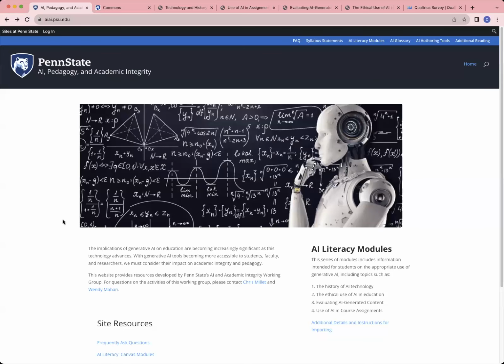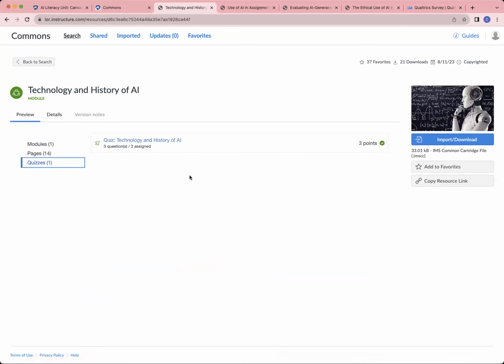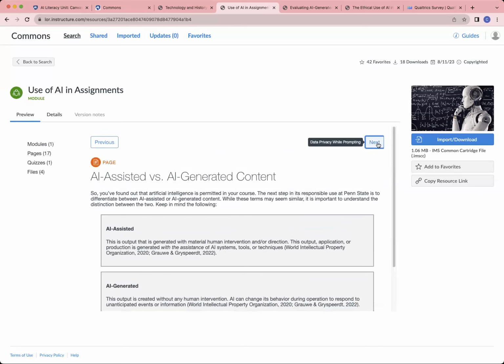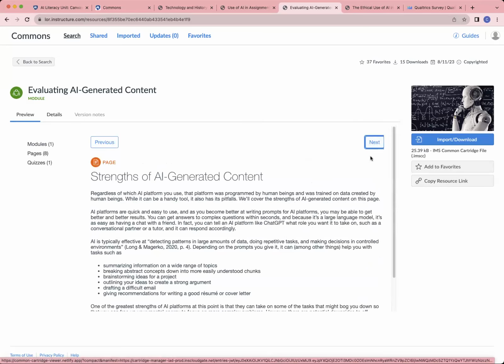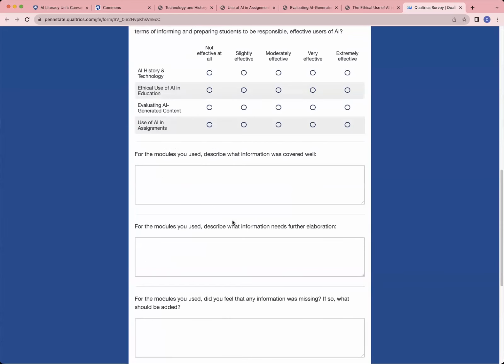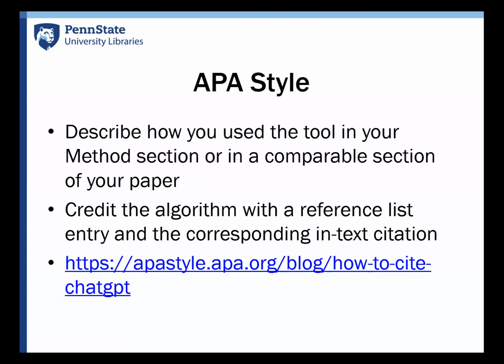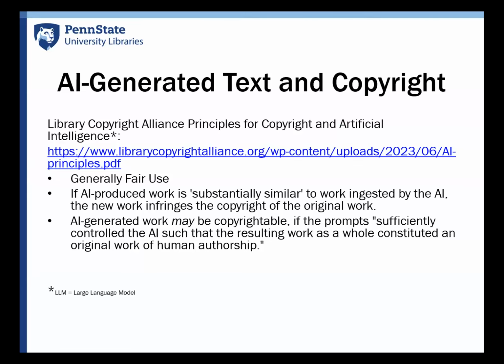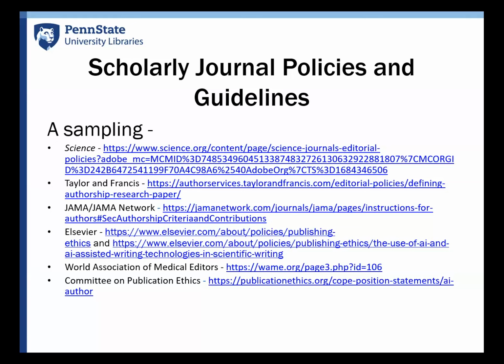AI Horizons - AI Literacy, AI Modules, & Citing Generative AI (8/22/2023)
0:00 Chris Millet Intro
7:50 aiai.psu.edu Overview
9:18 Canvas AI Modules
24:50 Q&A on aiai.psu.edu and AI Modules
35:40 Citing Generative AI from Anne Behler and Dawn Amsberry, Library Learning Services